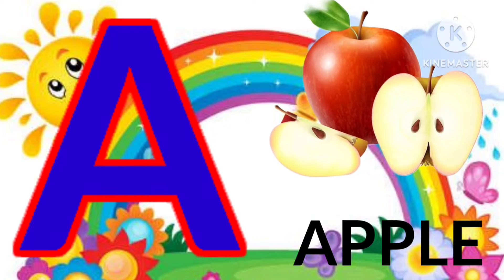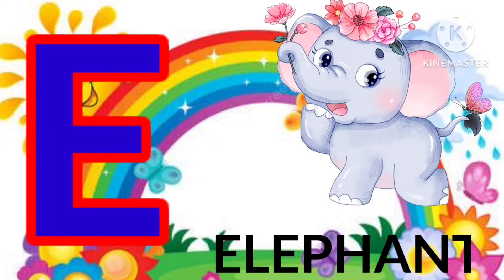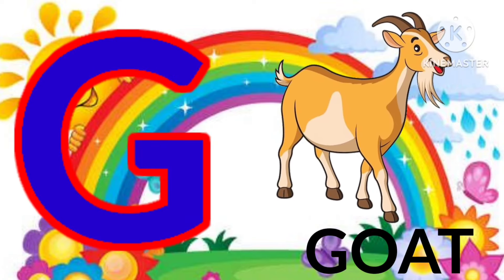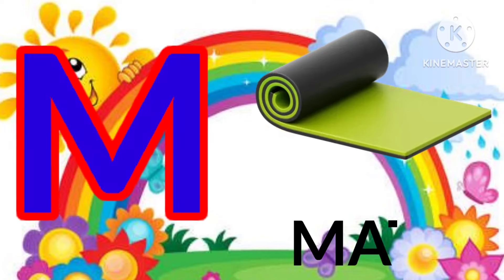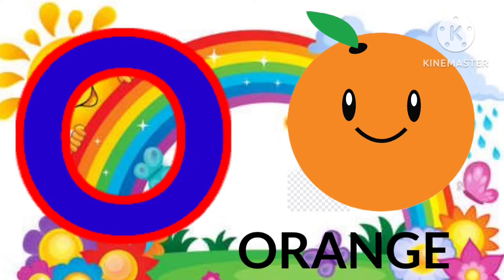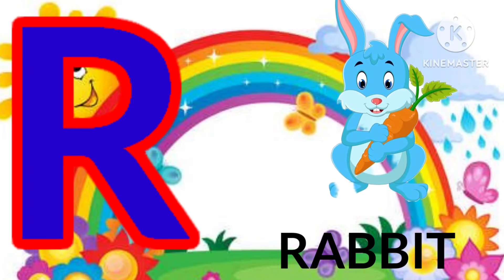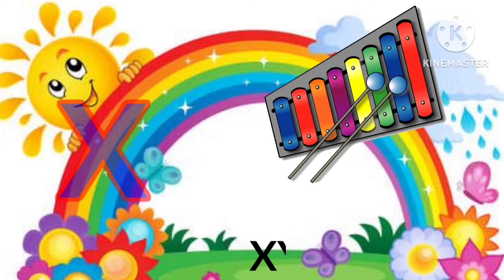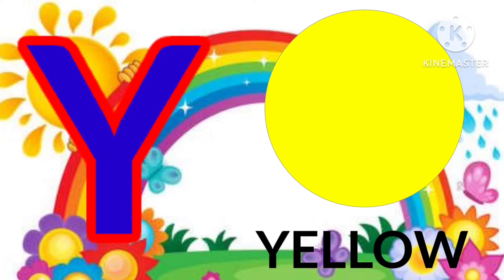Phonics Song 2 with Two Words in 3D - A for Apple - ABC Alphabet Song With Sounds for Children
ChuChu Tv Classicss- Phonics Song with Two Words| Nursery Rhymes and Kids Songs

a for apple | abcd, alphabet song, abc song, abc phonics song for toddlers, nursery rhymes,

a for apple b for ball c for cat d for dog e
for elephant
alphabet
alphabet lore
alphabet sounds
alphabetical order
alphabet reasoning
alphabet abcdnani teri morni ko mor le gaye
numbers chu chu tv
one two numbers learning
one two three full movie
pathshala songs
phonics song
threes
yeh rishta kya kehlata hai full episode today
اوقات الفراغ
abcd
 chuchu tv abc
abc song ko
a for apple b for ball
one two
123123
elephant
number song
one two three number song
12th fail movie
a b c d e f g h I f g
abc number colour shapes song chu chu tv
abc song nursery rhymes phonics chu chu tv
game show aisay chalega singing competition
number 100
साफ साफ
a b c c
a b c d e f g h I j k l m n o p q r s t u v w X y and z
a for apple b for ball nagpuri song
a for apple chuchu tv
abc chuchu
abc numbers
abc song chu chu tv 123
abc song nursery rhymes
abc song nursery rhymes phonics chuchu tv
abcc
abcd cartoon
abcd krishna
abcd rhymes
abcd song for baby in english
abcde
alphabet song kinmaster
anju
baby art baby tv
baby tv number song
bebe fino
c
cadaver full movie in hindi dubbed
chand chupa
chhatisgarhi bhajan
chuchu tv Johny Johny yes papa
chuchu tv number 1 to 10
chum chum song
cocomelon nursery rhymes
counting 100
ek baat
elephant apple
english cartoon
english song for kids
hickory dickory dock hippo
hindi varnamala
how to make cake
junior kg rhymes
k se kabutar
ka kha
ka se gya tak
kids pathshala
kidipedes
kindergarten 2
krishna abcd
line
one two number learning

Nursery rhymes in English.Piosenki dla dzieci po angielsku.
canciones en ingles para ninos,lwavANNvnaYaŠu
Ln, Comptines en anglais.kinderlieder in Englisch.
Lagu-lagu anak berbahasa Inggeris, Musik Untuk
Anak.Engelse kinderliedjes, Musicas em ingles para criancas,
Gyerekzene, barnvisorna pa engelska. I, Pisničky v
angličtině, üdbil äally Jlabl abl, 3idft
chddlg, Barnerim pa engelsk. Canzoni per bambini in
inglese